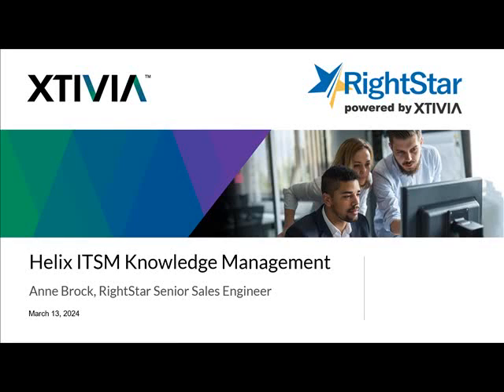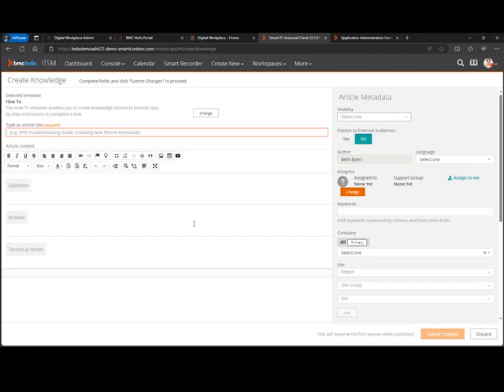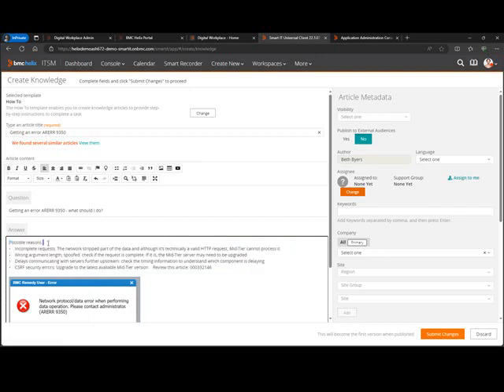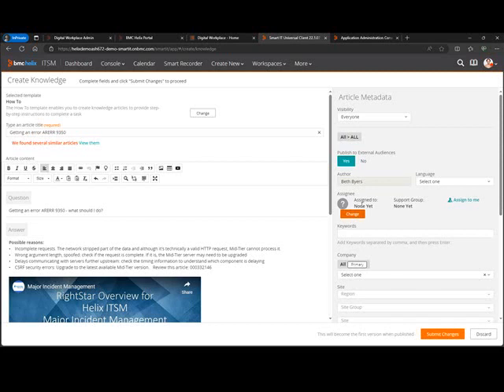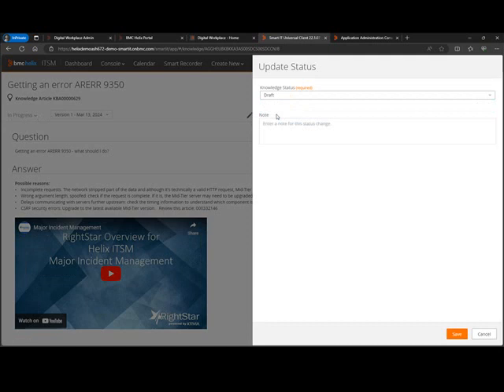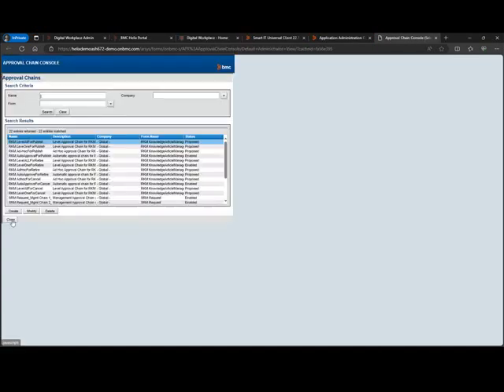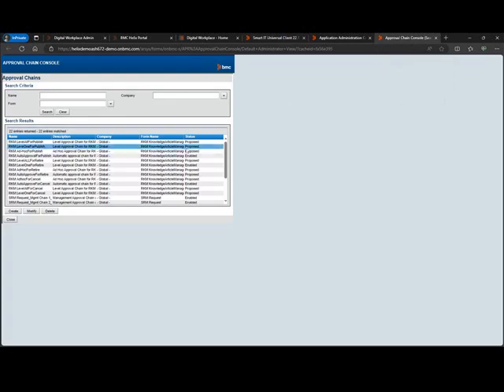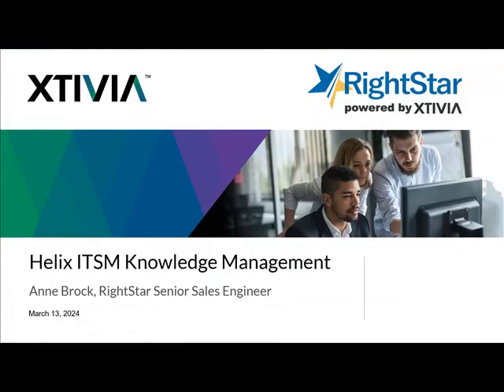Helix ITSM Knowledge Management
In this informative tutorial, we dive into the process of creating articles within the Helix ITSM Knowledge Management system. Our expert guide will walk you through the step-by-step procedure, ensuring you have a clear understanding of how to utilize this powerful tool effectively. Whether you're a seasoned professional or new to Helix ITSM, this video is designed to enhance your knowledge management skills and streamline your workflow.

🕒 Timestamps:
0:03 - Introduction
0:35 - Accessing the Knowledge Management System
1:05 - Creating a New Knowledge Article
1:18 - Choosing a Template
1:23 - Filling in Article Details
2:43 - Adding Content and Multimedia
3:32 - Reviewing and Publishing the Article
4:23 - Adding Keywords and Metadata
5:01 - Setting Article Status and Workflow
6:07 - Publishing Approval Process
8:16 - Viewing the Article in the Self-Service Portal
9:12 - Conclusion and Additional Resources

About RightStar:
RightStar Systems is a leading provider of IT service management solutions, offering a wide range of services and tools to help organizations optimize their IT operations and deliver exceptional service. With a focus on innovation and customer success, RightStar is committed to helping businesses achieve their IT goals and drive digital transformation.